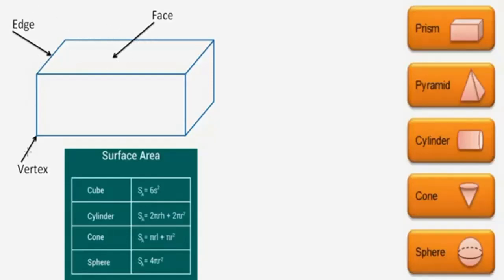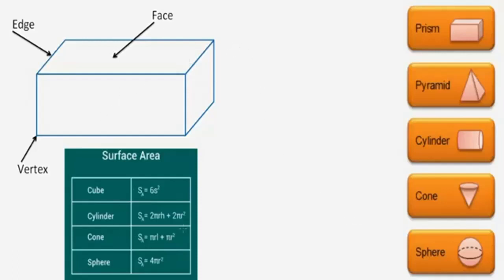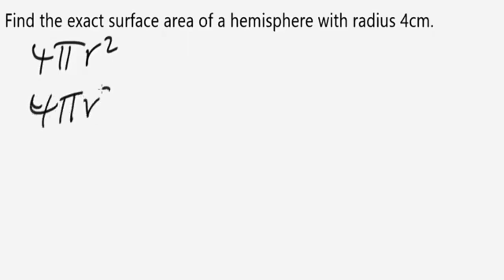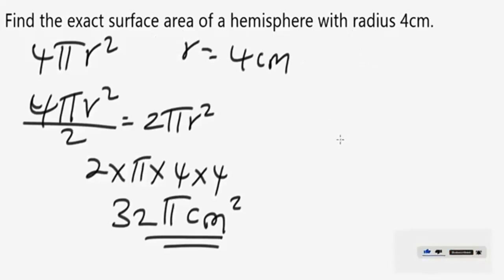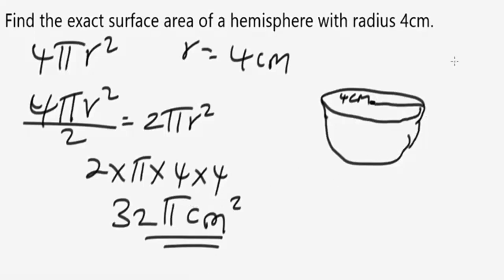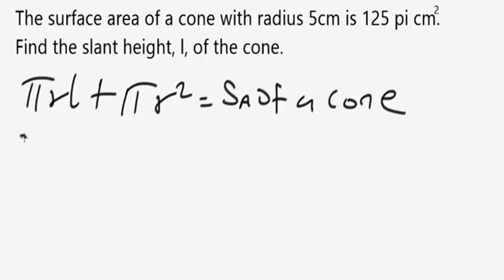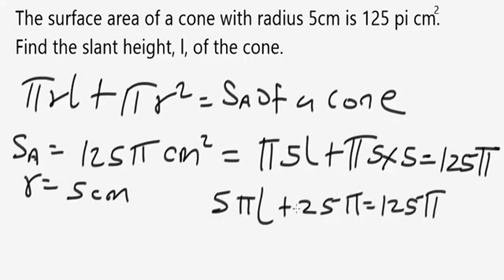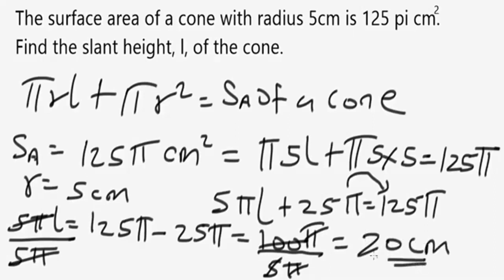WASSCE/WAEC Maths Likely Questions & Answers 2026 On Surface Area Of 3D Shapes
WASSCE/WAEC Maths Predicted Questions and Answers 2024 on surface area of 3D shapes

3D shapes is one of the basic problems in WASSCE/WAEC maths.

In this WASSCE/WAEC Maths Predicted Questions and Answers video, I explained the idea behind surface area of 3D shapes in WASSCE/WAEC maths. We will basically look at how to solve problems involving surface area of 3D shapes.

This video is a definite guide to understanding the science behind surface area of 3D shapes in WASSCE/WAEC maths with practice examples, problems and solutions.

Surface area of 3D shapes WASSCE/WAEC Maths